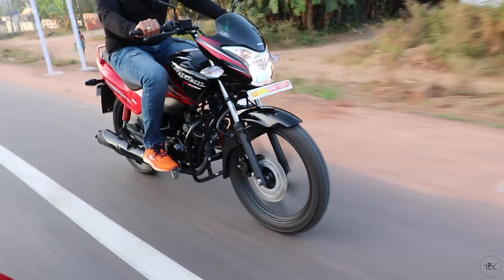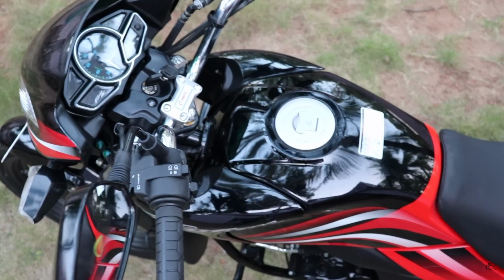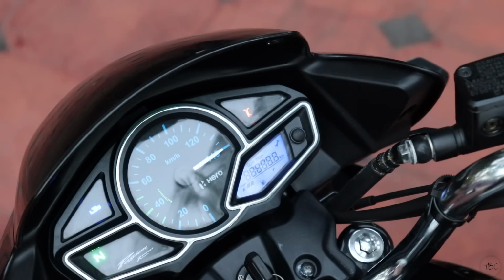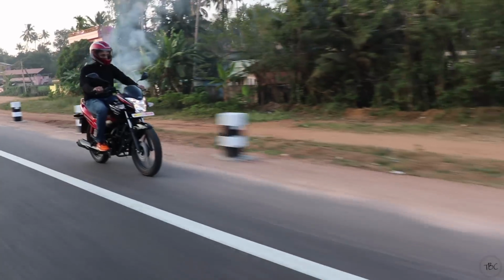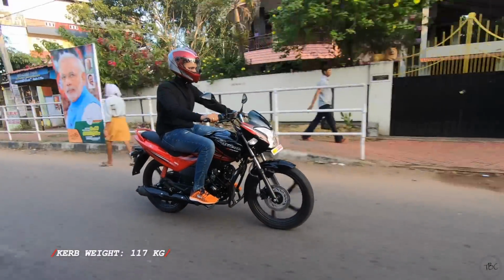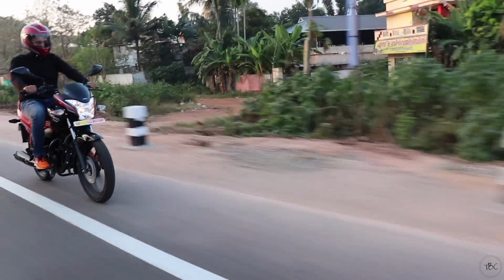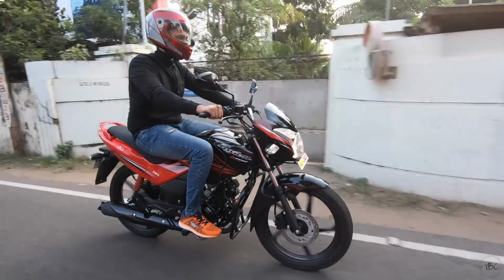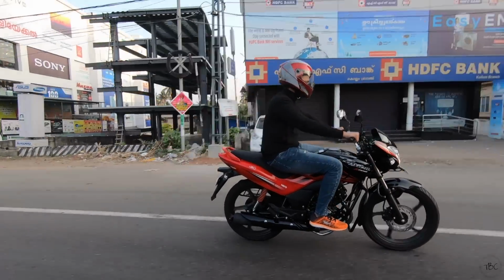Hero Passion X Pro Detailed Review! [Day & Night Ride with all info]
Hero Passion X Pro i3s is a compelling option in the commuter bike segment. Its powered by Hero's 110cc engine and has some cool technology which makes it different from other bikes in the segment.
So we tested it and here is our verdict on whether you should buy the Hero Passion X Pro!!

Price shown in the video may change any time.

Mic used for recording:
Blue Yeti

Phone Case I use: